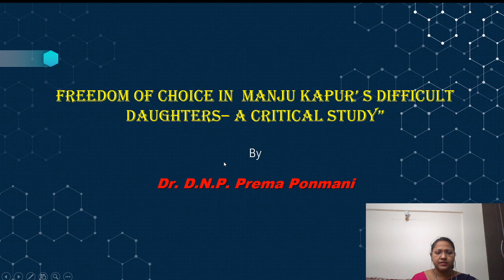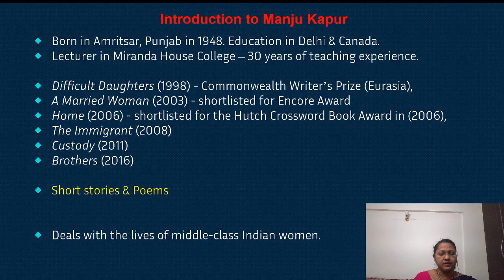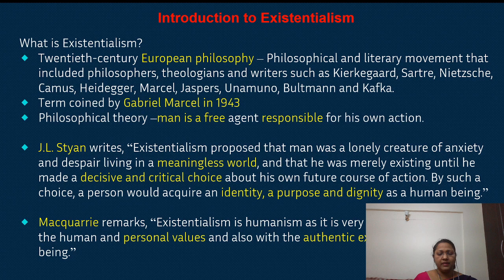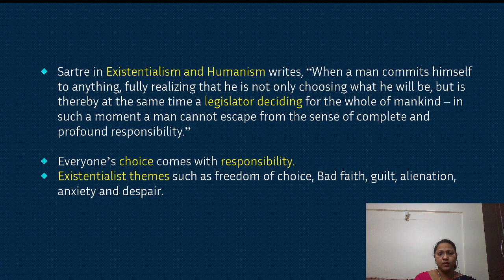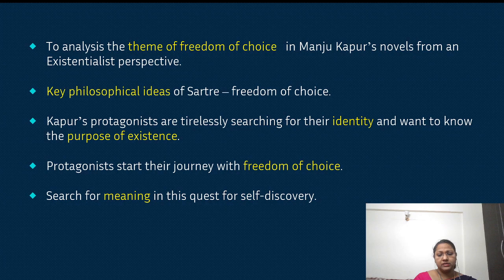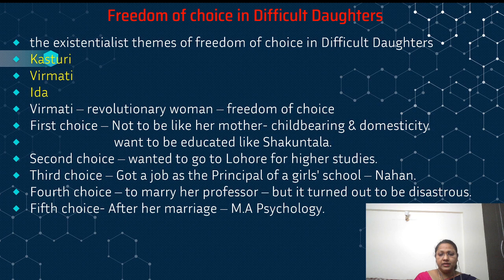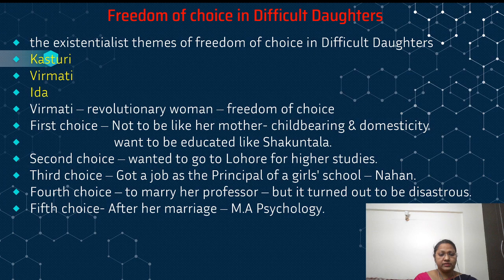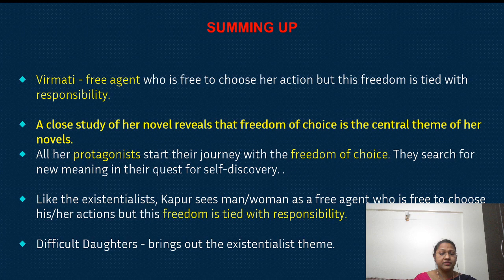Freedom of Choice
Freedom of Choice in Manju Kapur's Difficult Daughters  - A critical Study